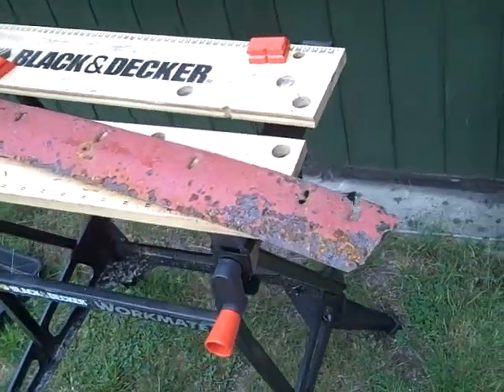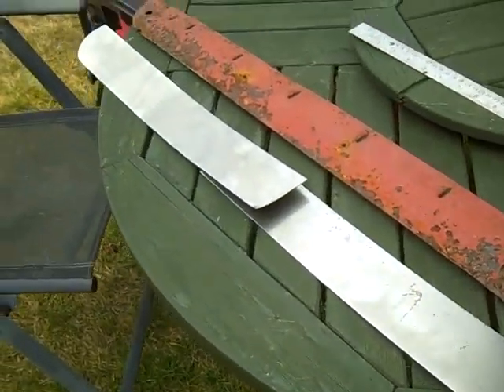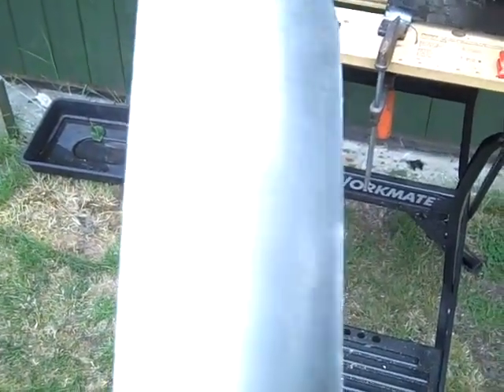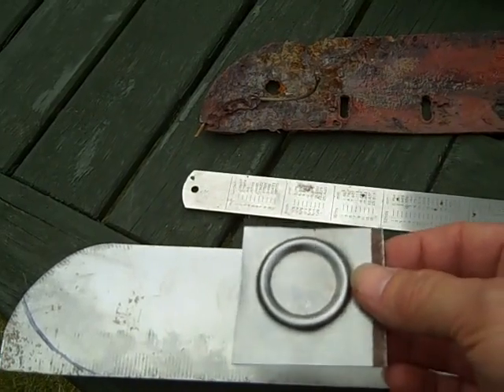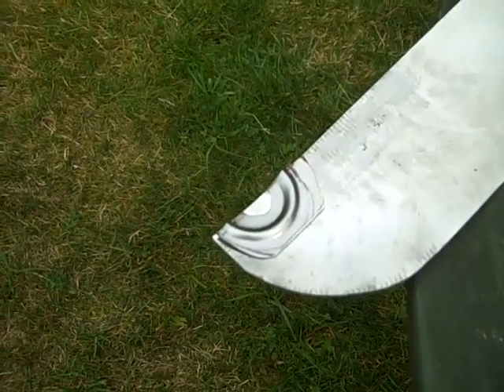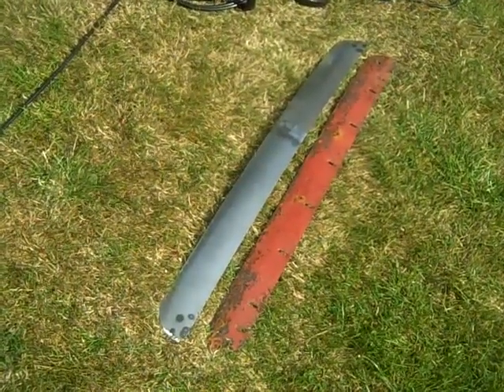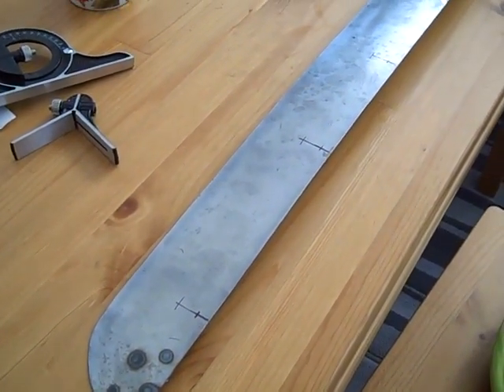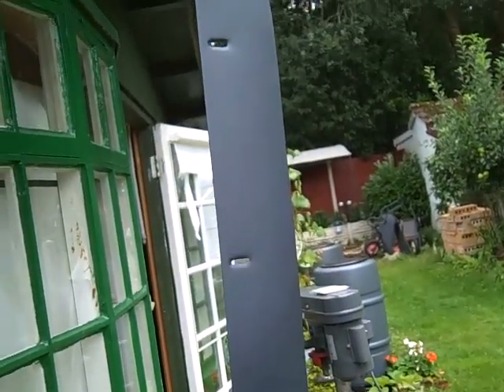How to make the rear webasto sunroof vinyl bracket for MGB GT Restoration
The roof curve appears naturally because of the mallet hits used in producing the other short curve. The harder or more mallet hits you do the more the roof curve will increase.